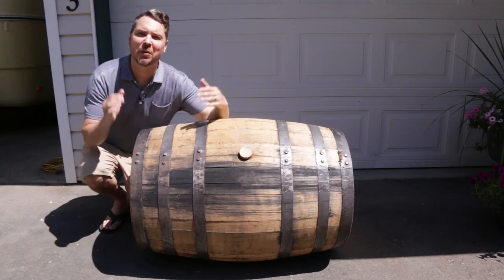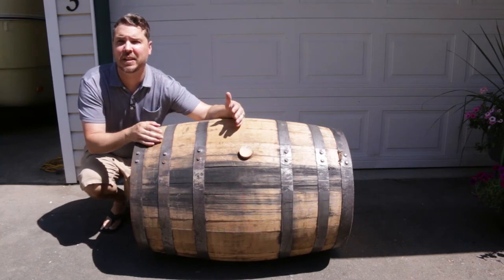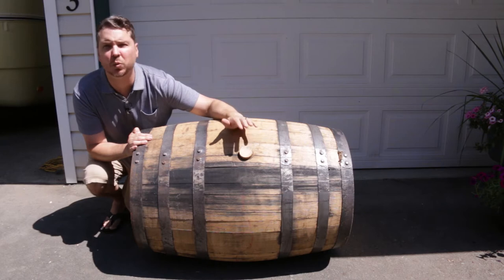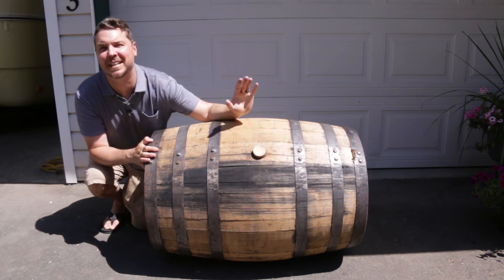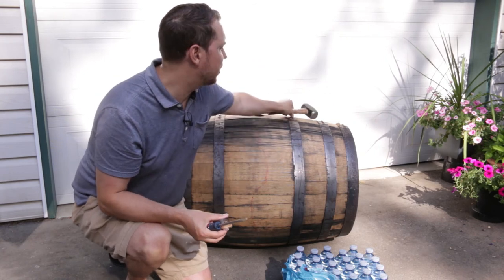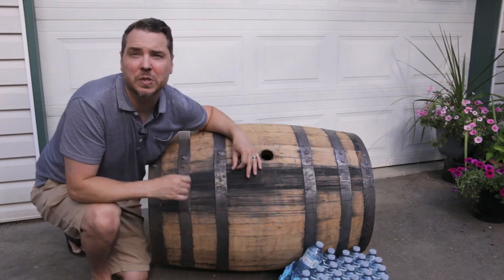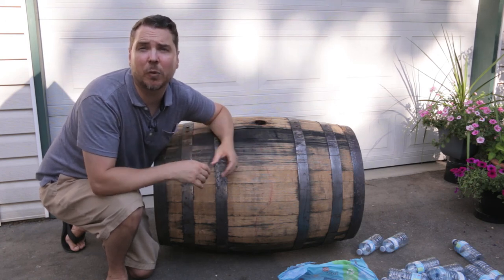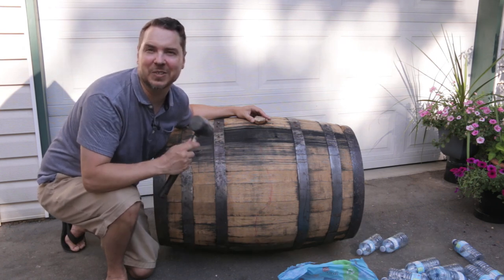Making Swish! Part 1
This Whisky Wednesday, I've got an interesting topic; barrel swishing! To find out more watch and enjoy! :)